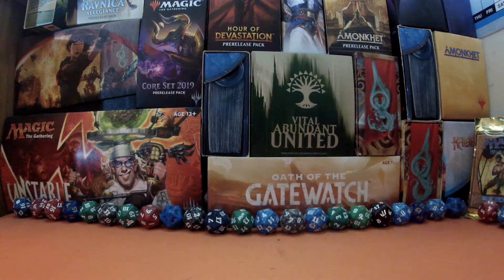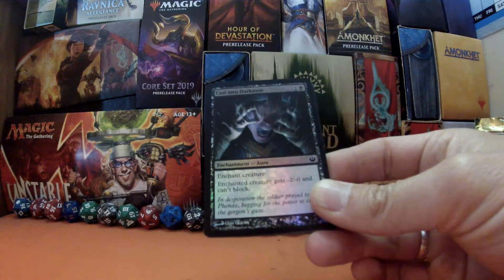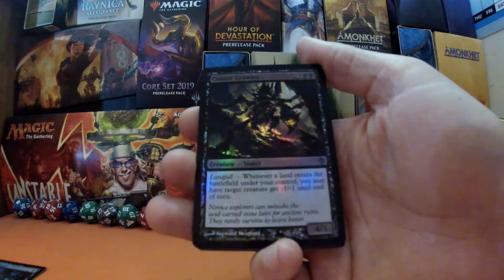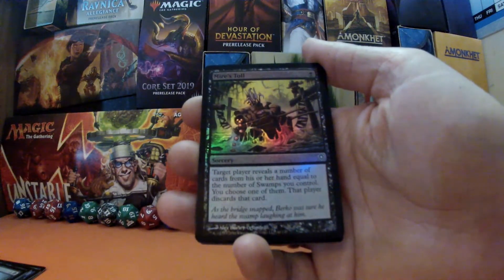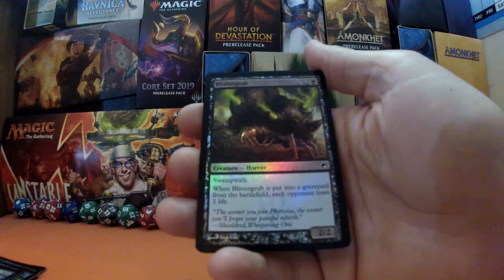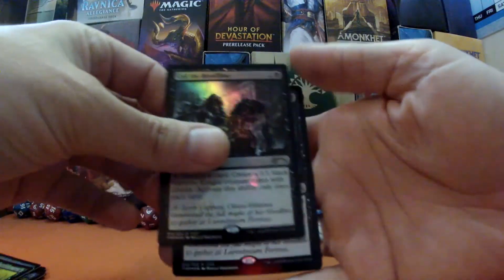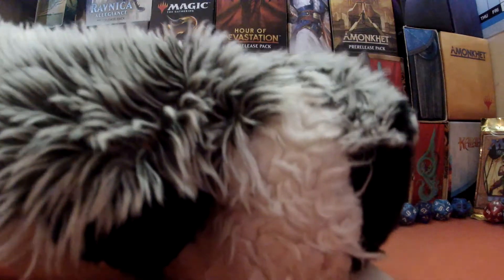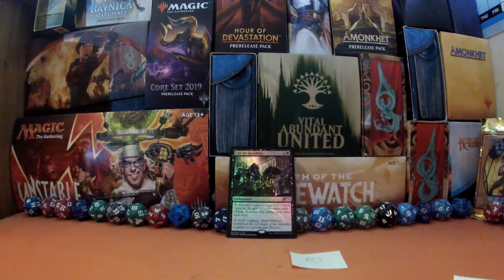MTG - GIVEAWAY RESULTS! + THIS WEEKS FOILS SELECTION.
EPISODE 72 OF THE MAGIC THE GATHERING THEMED "WHEEL OF FOILTUNE" WHERE I GO IN SEARCH OF MTG FOIL CARDS FOR THE MIGHTY BADGIE AND THEN SEE IF WE HAVE MADE OUR FORTUNE, BROKE EVEN OR MADE A HORRIBLE LOSS. IF IT LANDS ON A COLOUR WE GIVEAWAY A FOIL RARE TOO SIGNED BY A BADGER. JUST COMMENT YOUR MANA COLOUR TO ENTER.